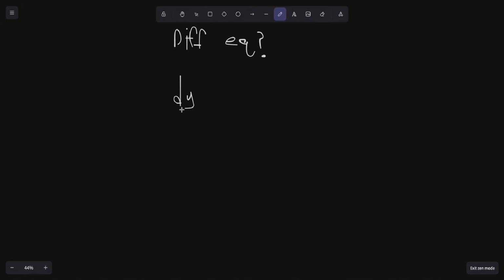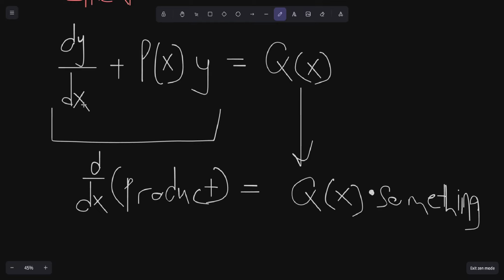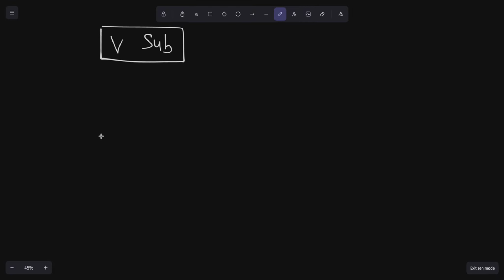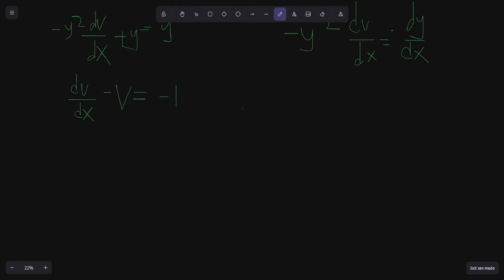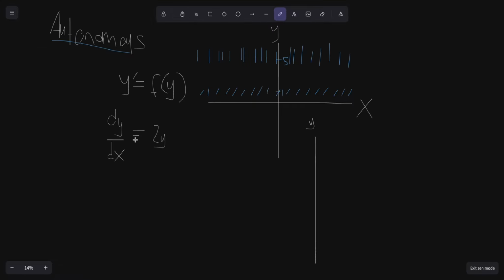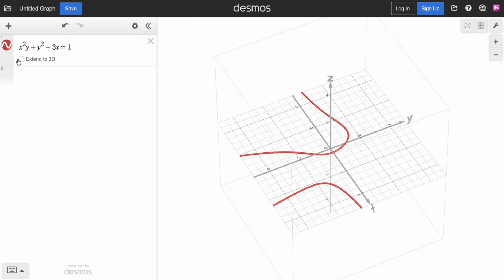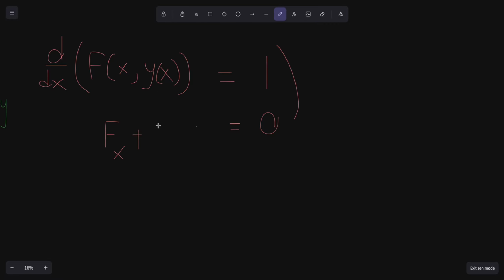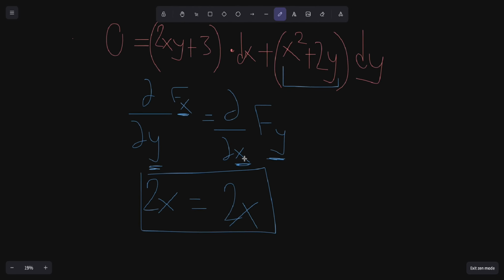First Order Differential Equations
Note that the reason why we can ignore absolute values after we raise e to both sides is because the constant absorbs it! It accounts for both negative and positive solutions 🥳🥳